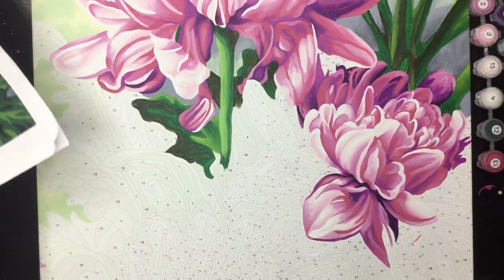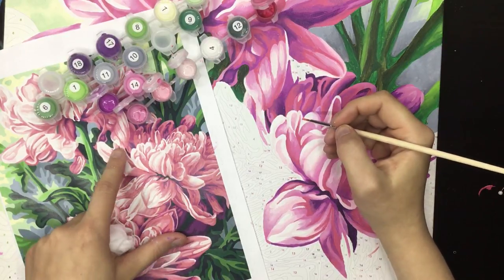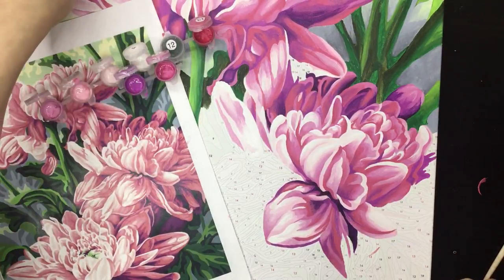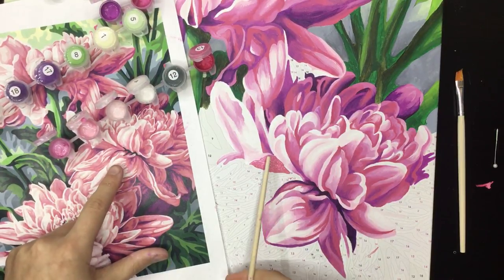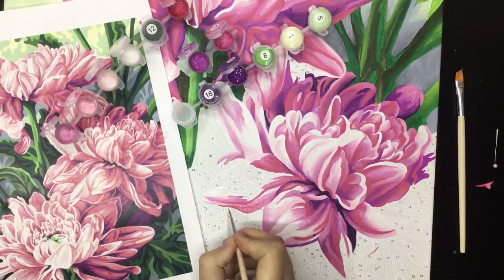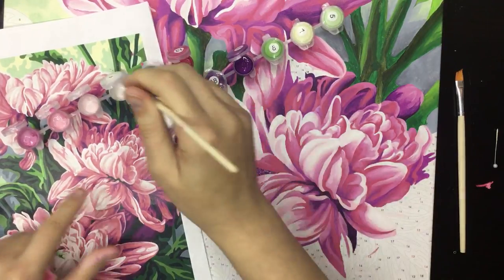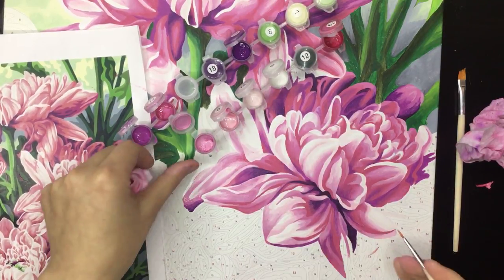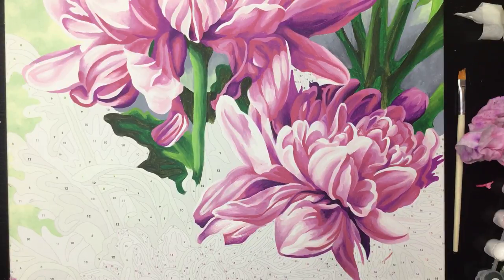Paint by number! 🎨FREESTYLE BLEND pt.2 DIY painting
🌸 FREESTYLE BLENDING on canvas is an easy and effective way to blur your paint by number and to create the real masterpiece with the highest possible level of realism.
I'm using this art lesson for all beginners in my classes and they love it.
🌸 DIY paintings by number MOSFA

🌸 Paint by numbers is a nice, easy and pleasant hobby! Join me - and you will see - everyone can paint:) Easy art lesson how to draw on canvas with acrylic paint.  Education for beginners.  如何 アート paso a paso 教育